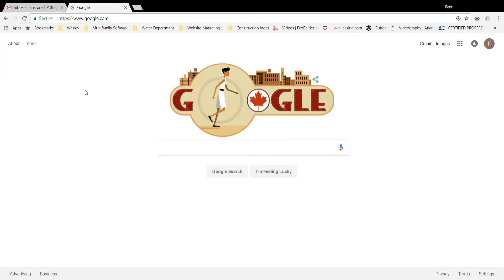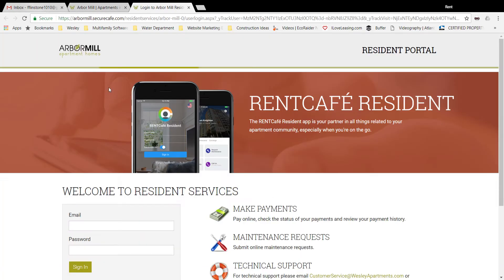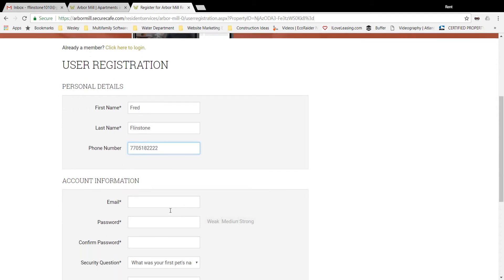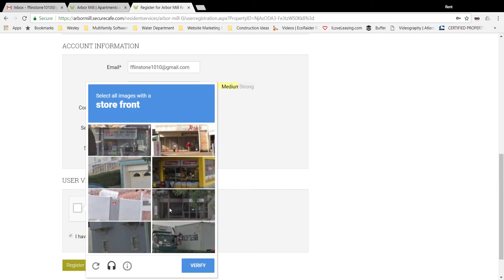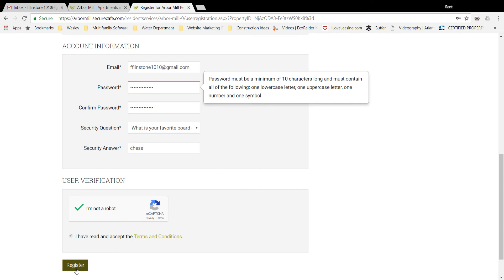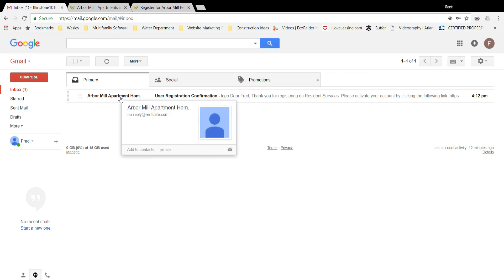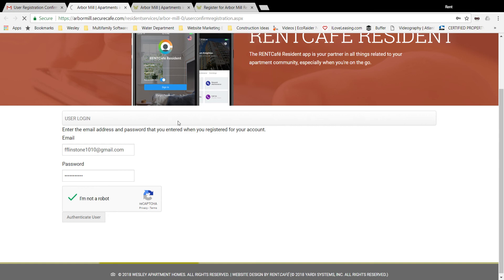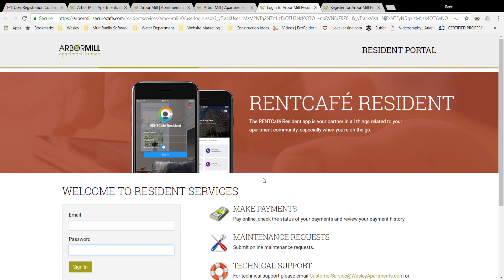Wesley Apartment Homes - RentCafe Setting Up Resident Account Tutorial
This is a quick tutorial on how to set up a new Resident Portal on a Wesley Apartment Homes community.   Please reach out to your local Leasing Office / Clubhouse and a friendly staff member would be happy to assist you with any issues.